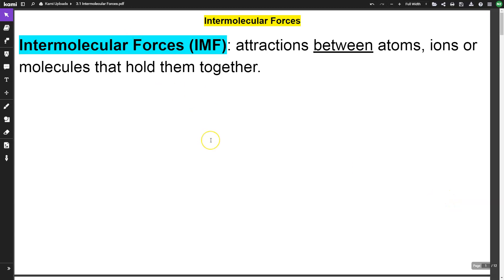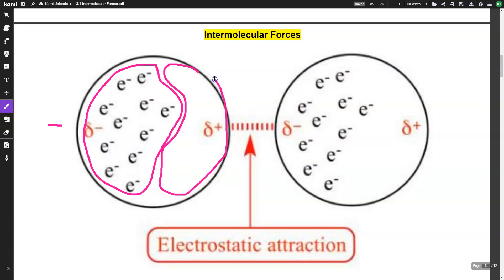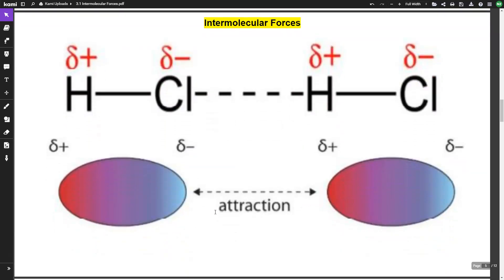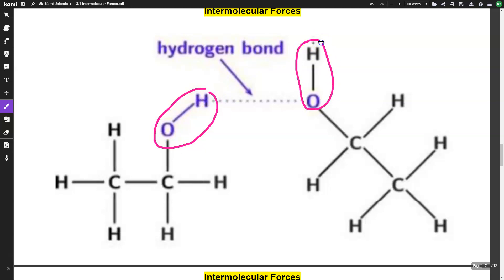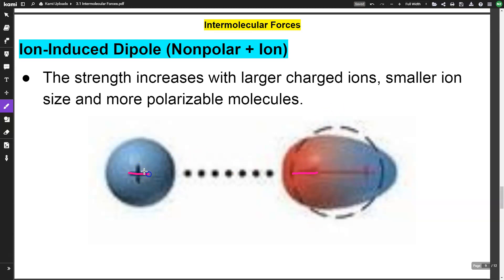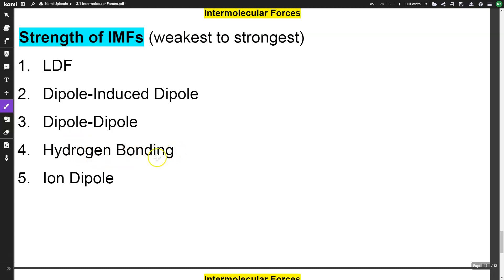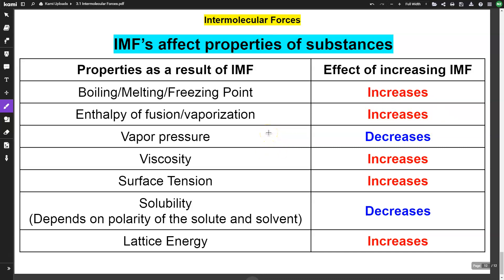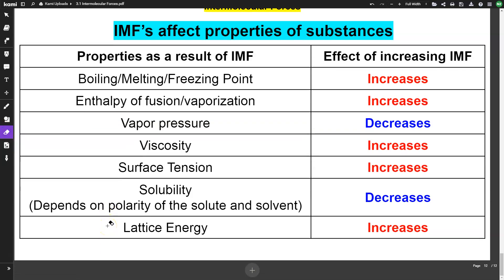Intermolecular Forces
In this video, I give a brief overview of the different intermolecular forces and how they differ from intramolecular forces (bonds).  I also explain how various properties are affected when stronger IMFs are present.